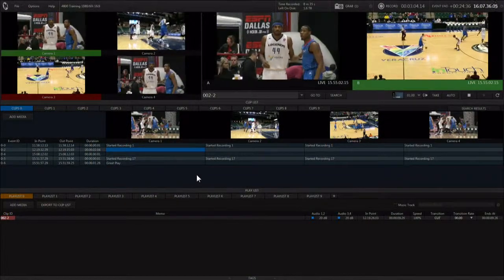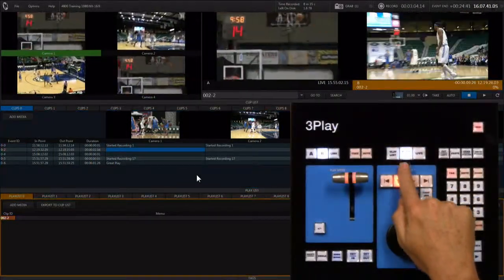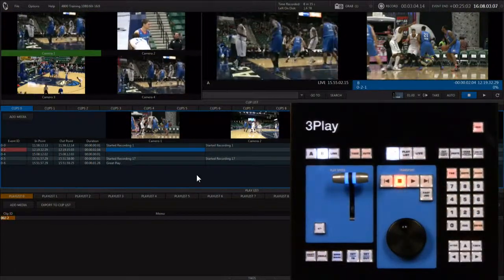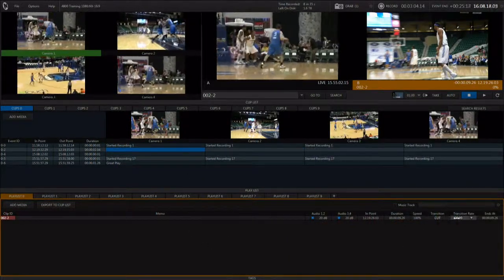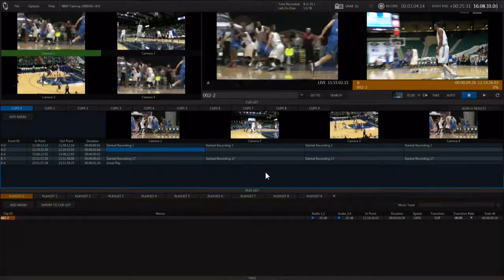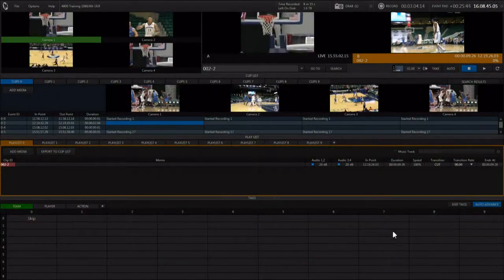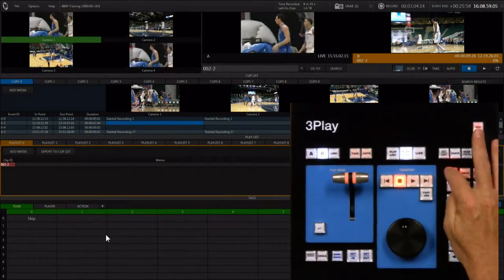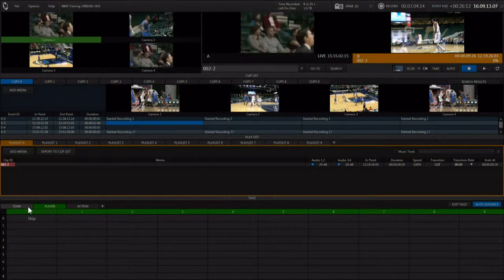3Play 4800 Modes